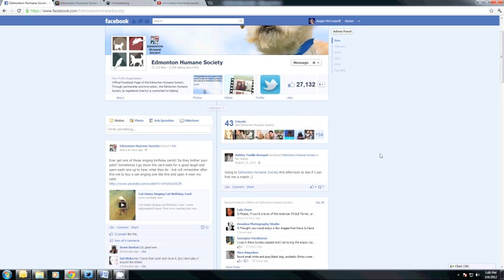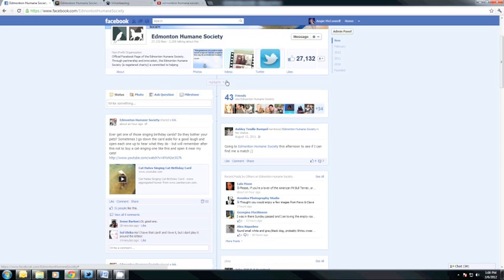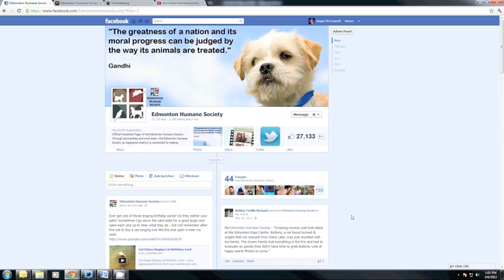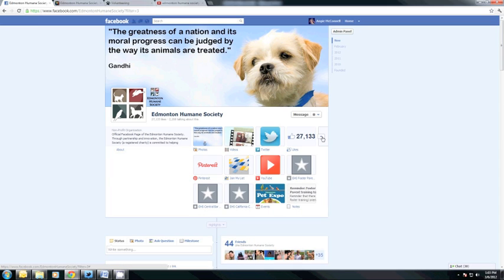How to Use the Edmonton Humane Society's new Facebook Timeline Page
A video on how to use our new Facebook Timeline Page.